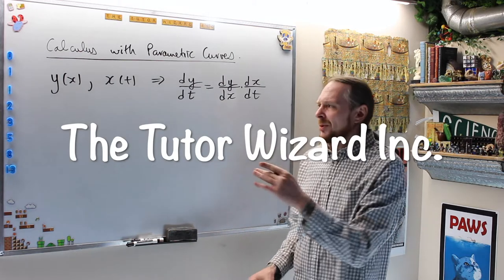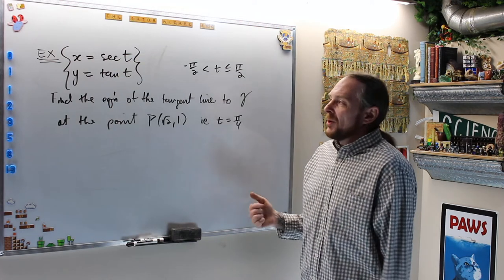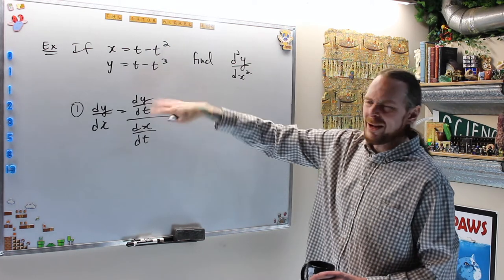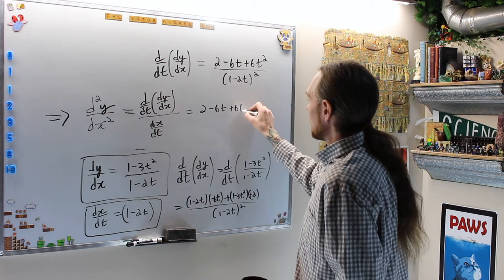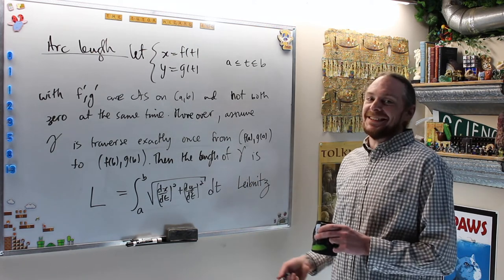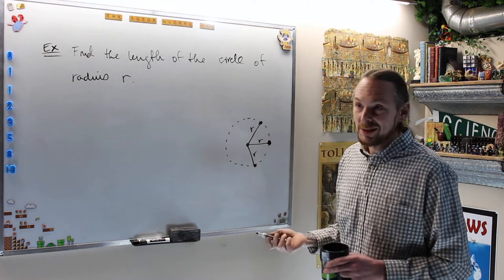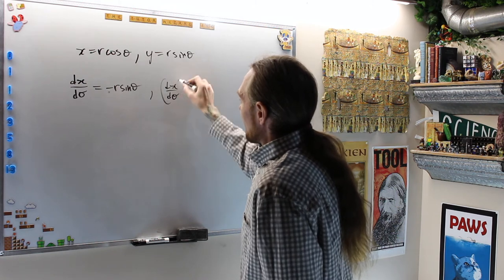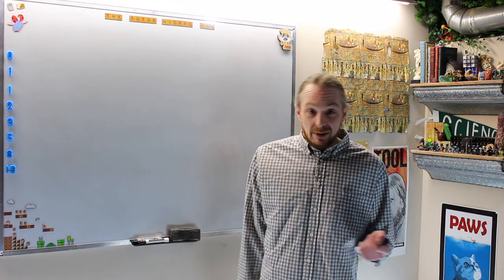Calculus with Parametric Curves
The Tutor Wizard explains the calculus of variations for parametric curves in the plane.